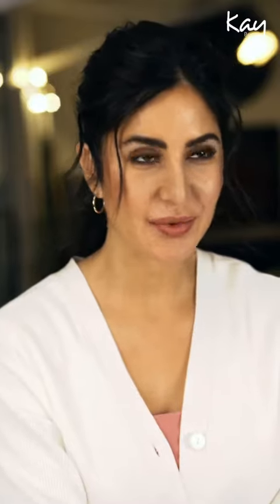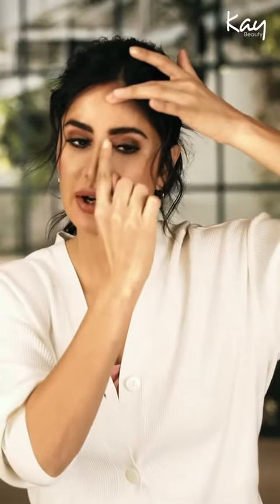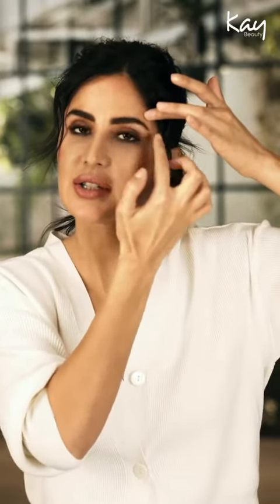Makeup Tutorial By Katrina Kaif | How To Use Setting Powder | Eye Makeup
Katrina Kaif Special Makeup Tutorial | Beauty Hacks
Bollywood Actress Katrina Kaif who recently launched her own line of beauty products sharing her Beauty tips and Beauty hacks. Katrina's Kay Beauty recently launcher new product loose powder and in this video Katrina is telling us how she uses it.